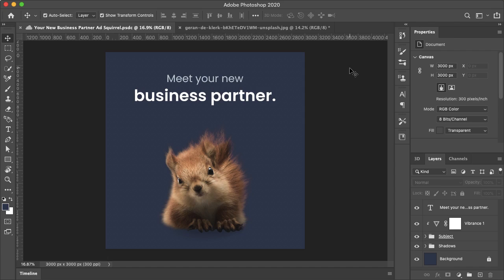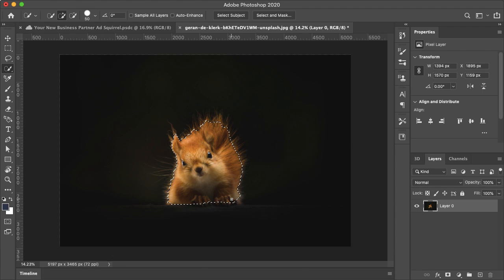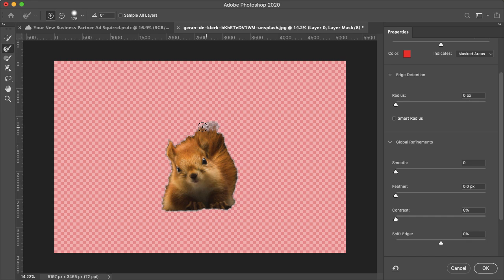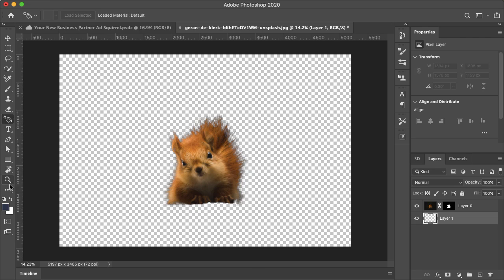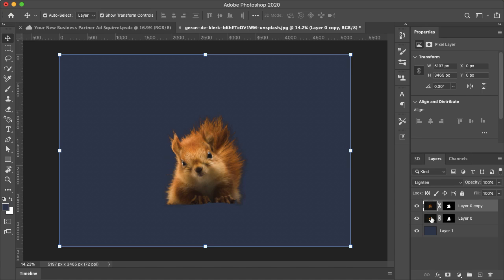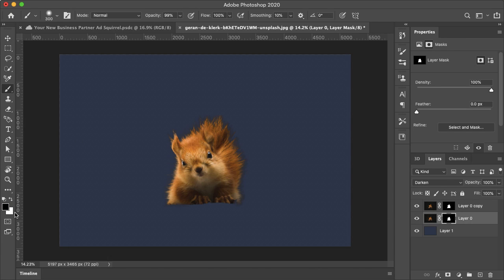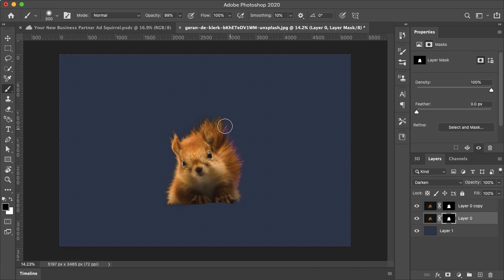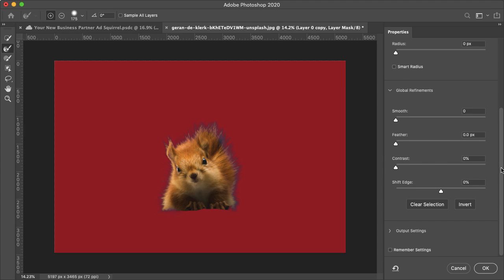Refine Edges in Photoshop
A quick and easy way to better refine edges in Adobe Photoshop.

Photo by Geran de Klerk